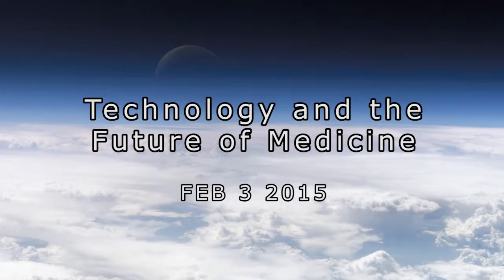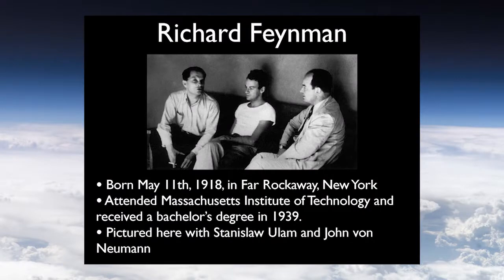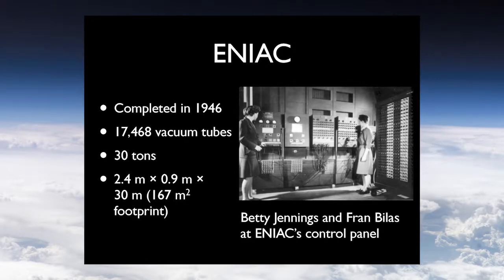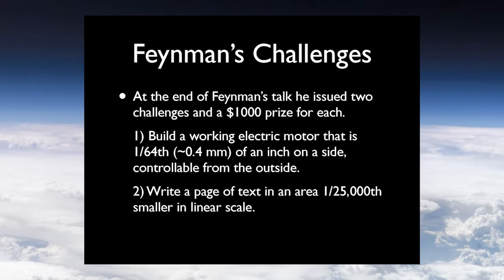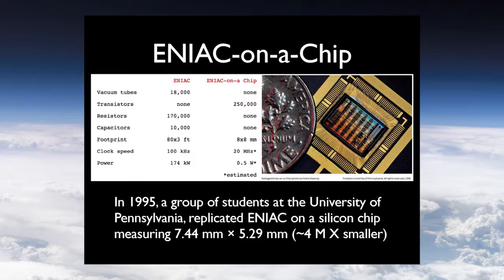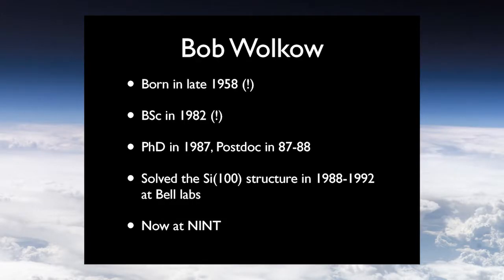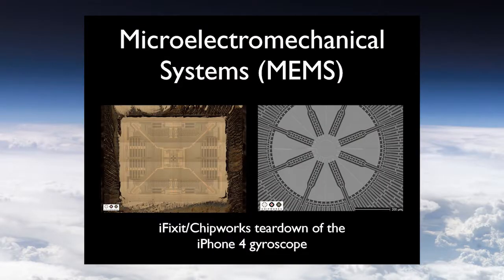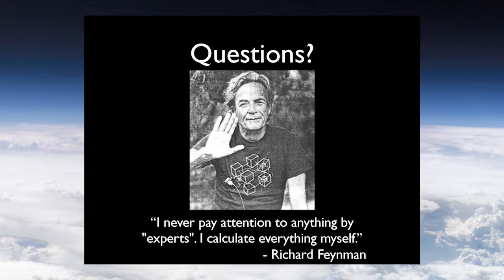Ross Lockwood Still Plenty of Room at the Bottom Winter 2015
Dr. Ross Lockwood presents "There's Still Plenty of Room at the Bottom" on February 3rd, 2015 in the Technology and Future of Medicine course LABMP 590 http;// at the University of Alberta in Edmonton, Canada.